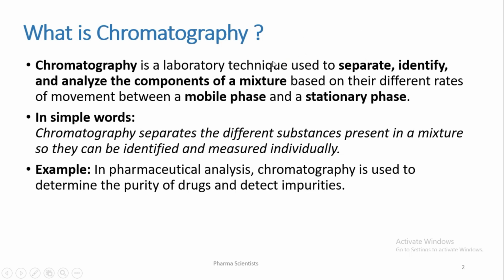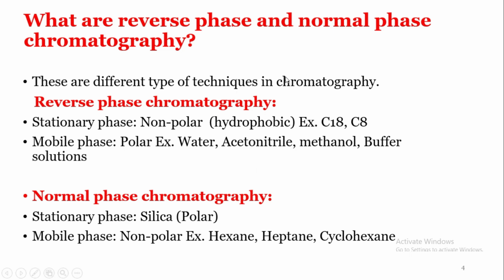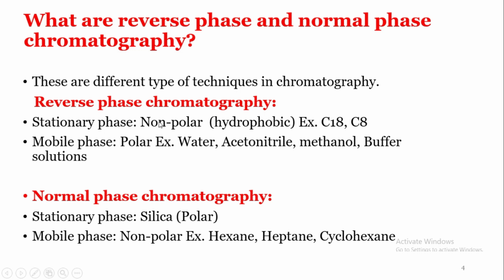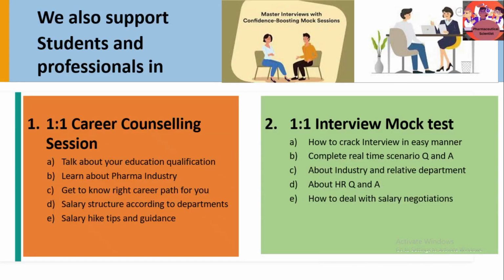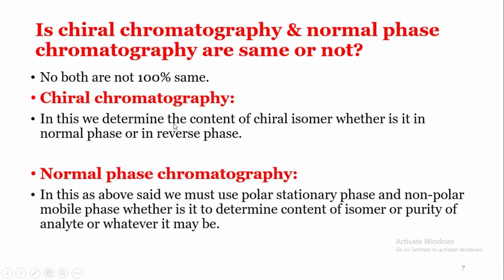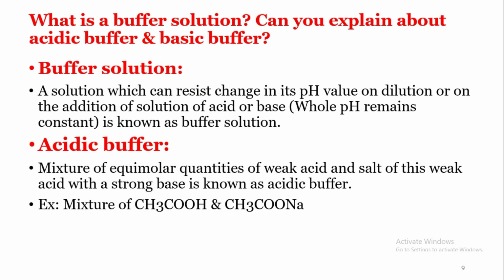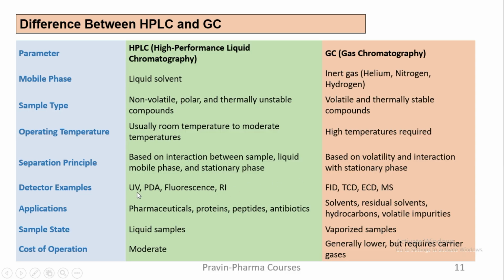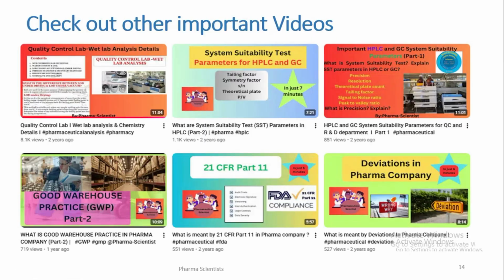Important Chromatography Q and A for Pharma Industry Interview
Important Chromatography Q and A for Pharma Industry Interview |pharma ⁨@Pharma-Scientist⁩ This vieo tells about the questions asked in any Pharma company to freshers , experienced candidates related to HPLC, Normal chromatography, reverse chromatography etc.

Check out some other pharma videos

What is Calibration and validation In pharma company-
   • What is Calibration and Validation in Phar...

Video for Different jobs in Pharmaceutical Industry-
   • Jobs in Pharmaceutical Industry (Pharma Co...

Important Pharma Industry Production Interview Q and A (Part 1)-
    • Important Pharma Production Industry Inter...

Important Pharma Industry Production Interview Q and A (Part-2)-A   • Important Pharma Industry Production Inter...

Quality Control Lab I Wet lab analysis & Chemistry Details
   • Quality Control Lab I Wet lab analysis & C...

What is Pharmacy, Role and who can study and it's details  (Part 1)
   • What is Pharmacy, Role and who can study a...

What is Pharmacy and Its details  (Part 2)

Jobs in Pharmaceutical Industry (Pharma Company)